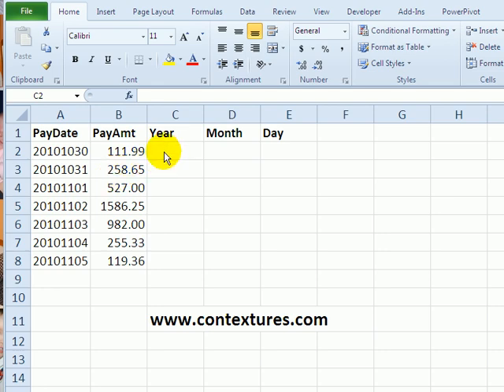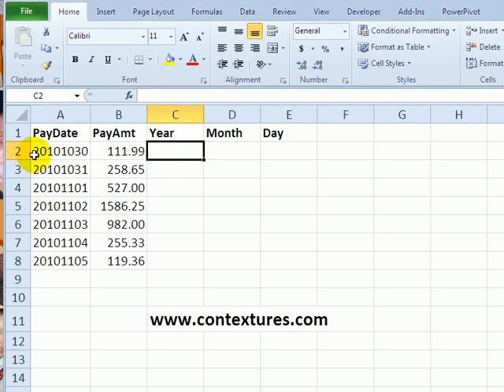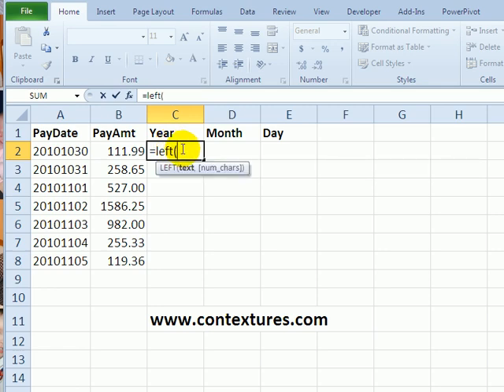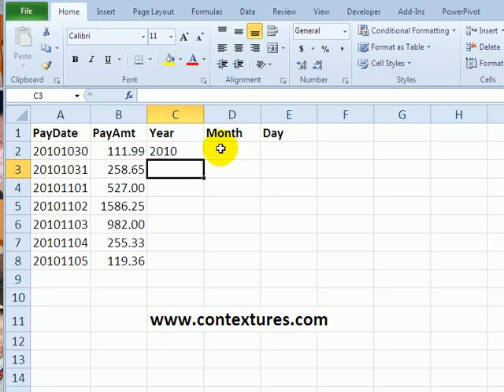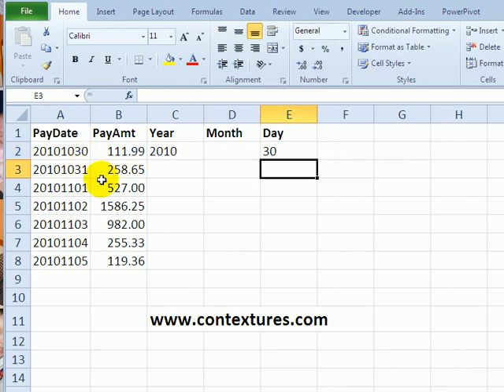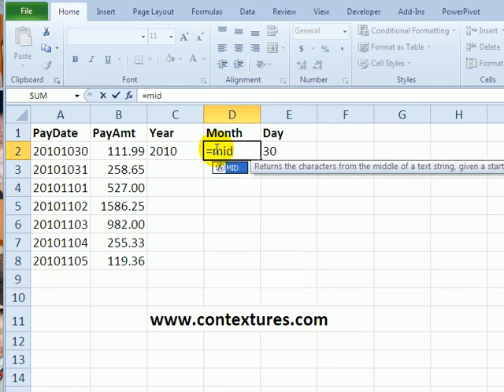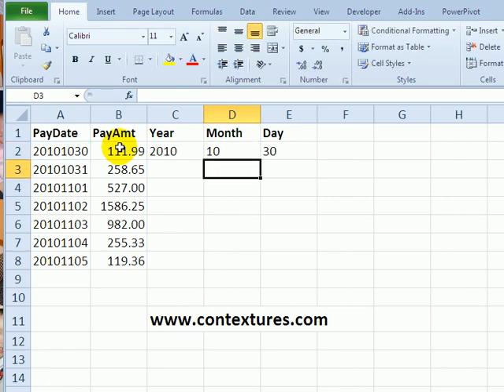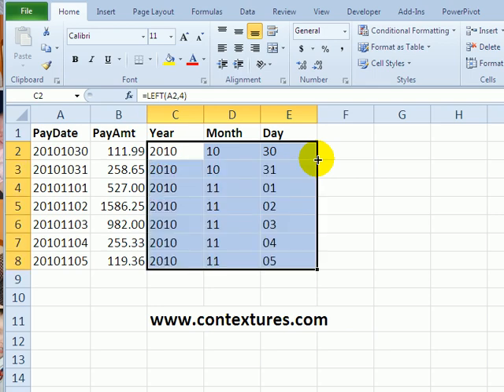Pull Text From Left, Right, Middle of Excel Cell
Use the Excel LEFT function to pull a specific number of characters from the left side of a text string or number in an Excel cell.

Use the Excel RIGHT function to pull a specific number of characters from the right side of a text string or number in an Excel cell.

Use the Excel MID function to pull a specific number of characters from the middle of a text string or number in an Excel cell, starting a specific number of characters from the left side. For example, starting at the 5th character, pull 2 characters.